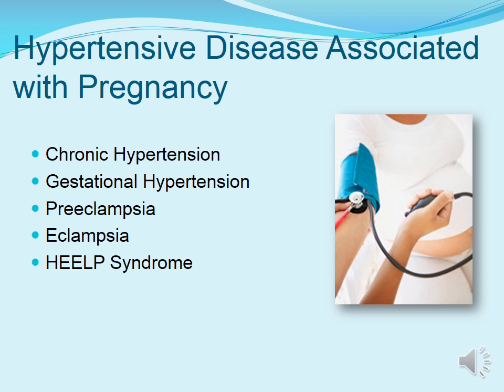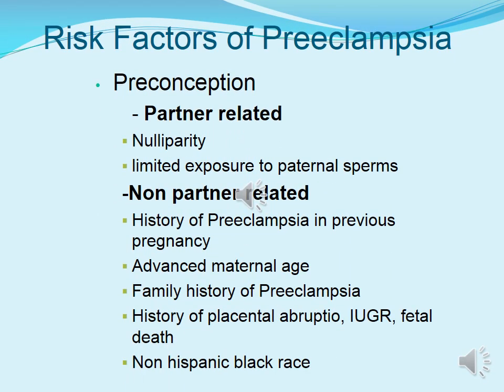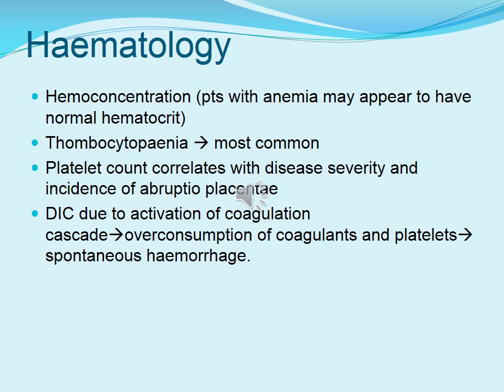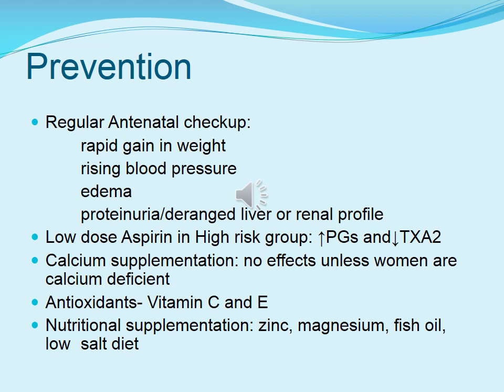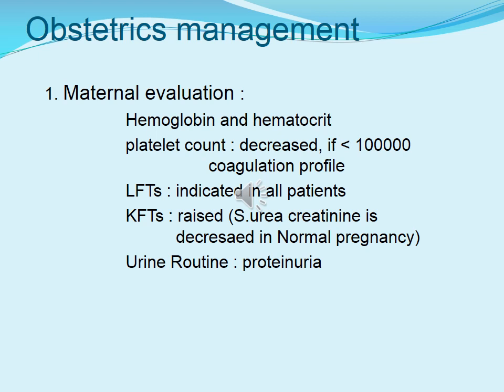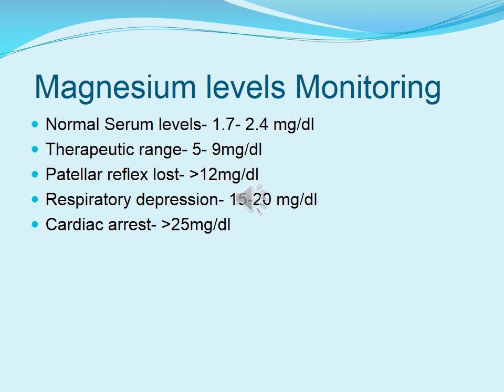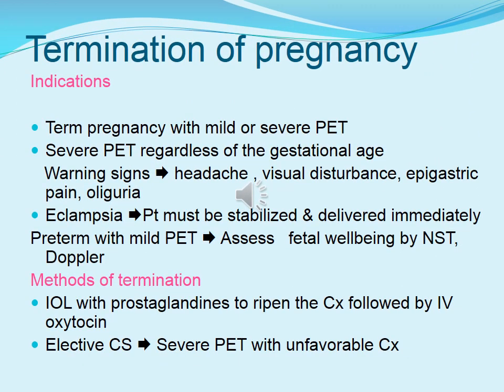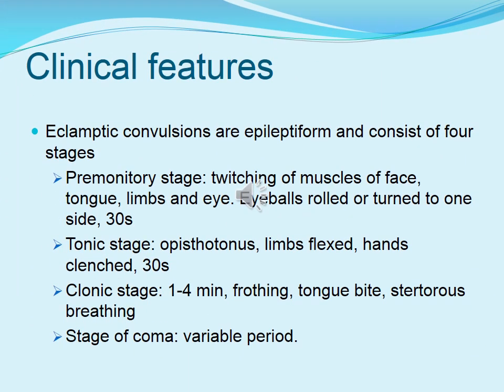د. ساجده الربيعي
Hyper tension in pregnancy